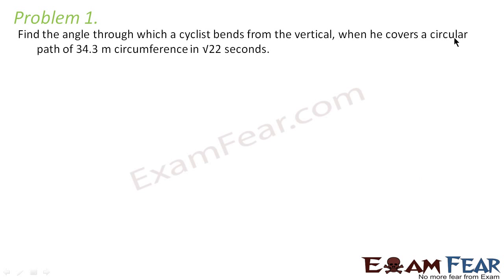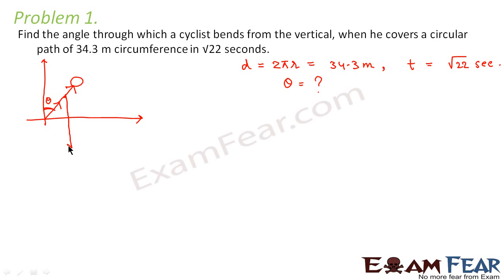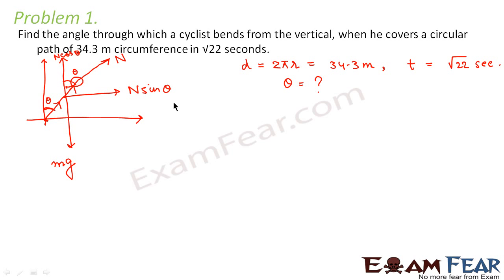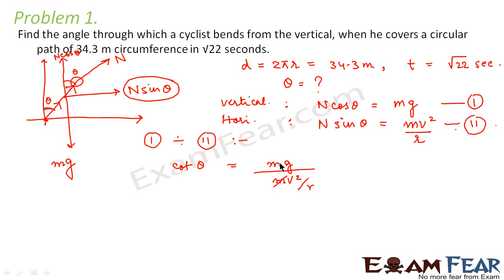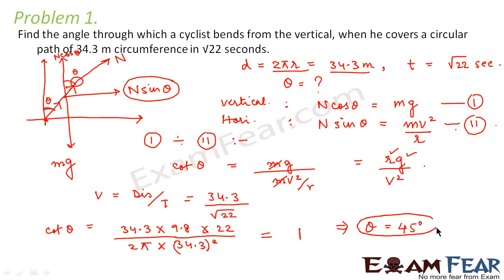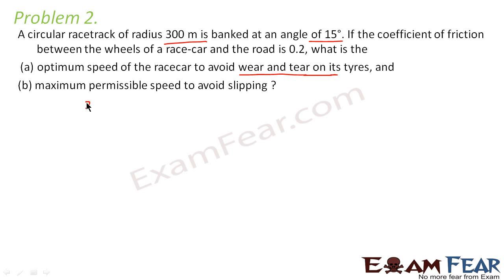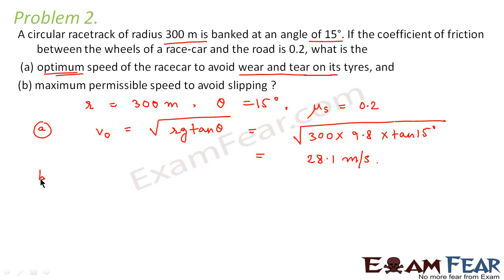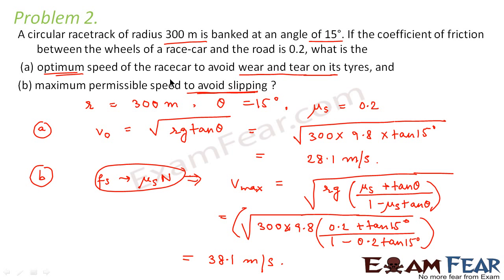Physics Laws of motion part 25 Circular motionroblems CBSE class 11